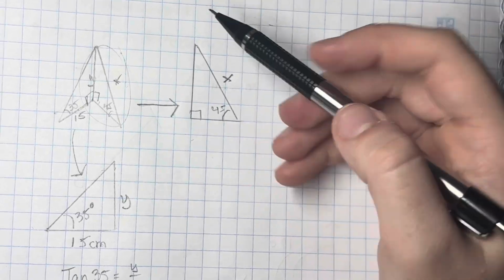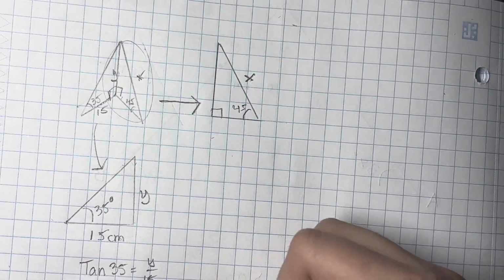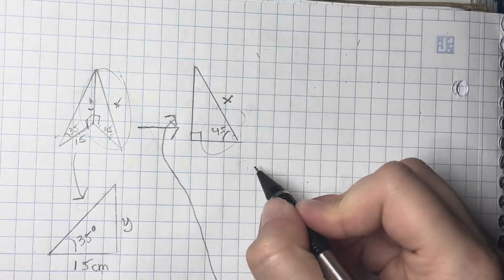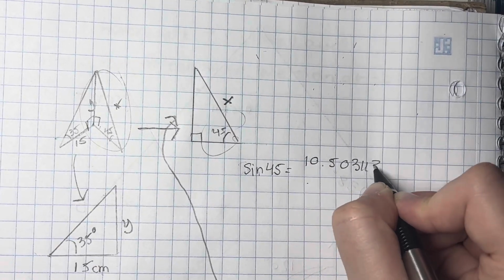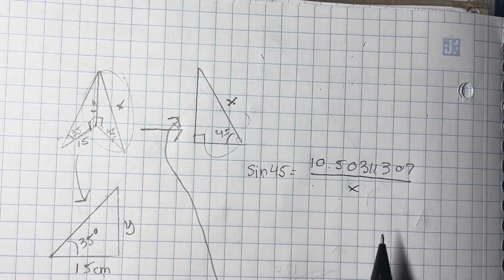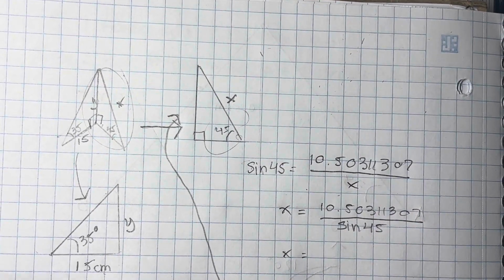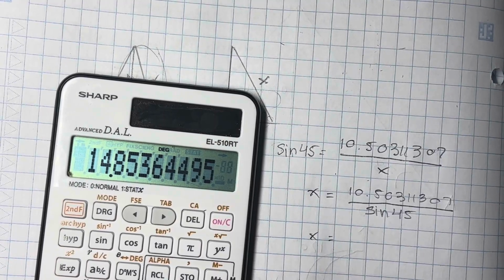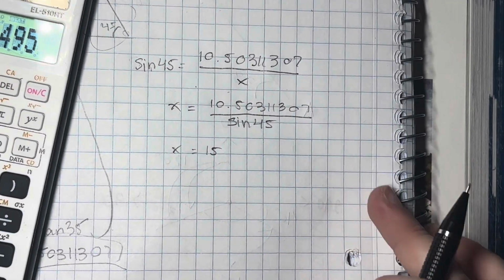Solving Three-Dimensional problems by using Trig!